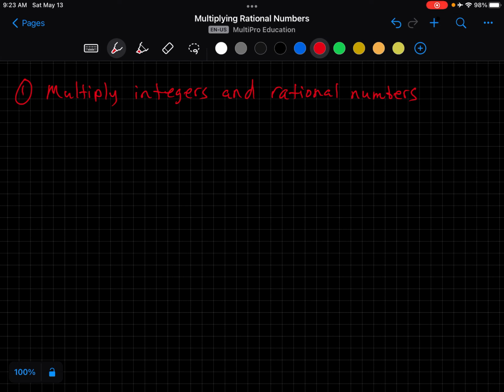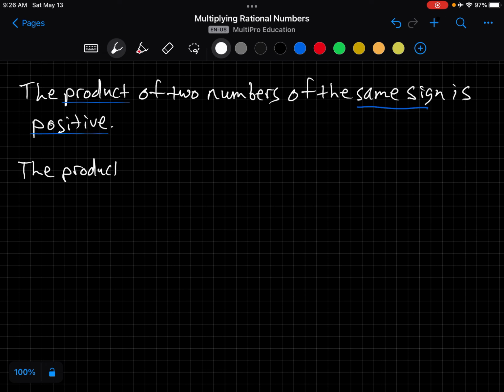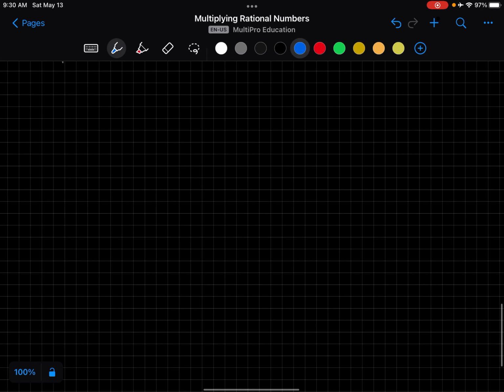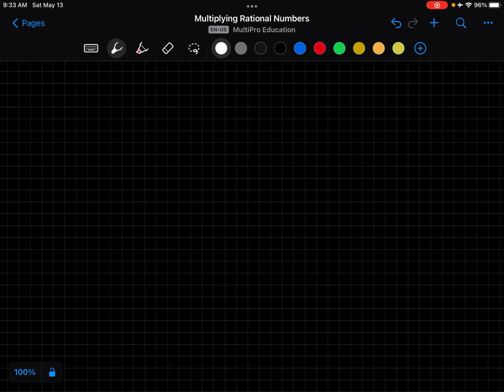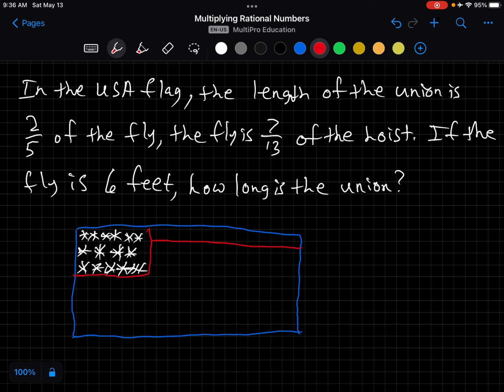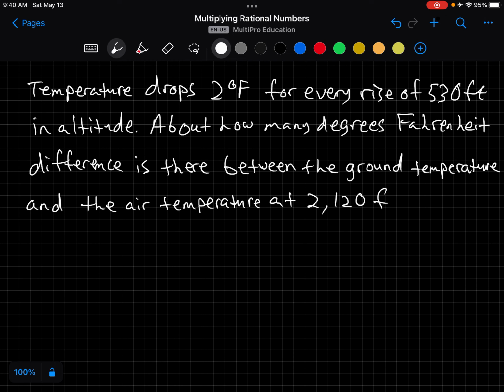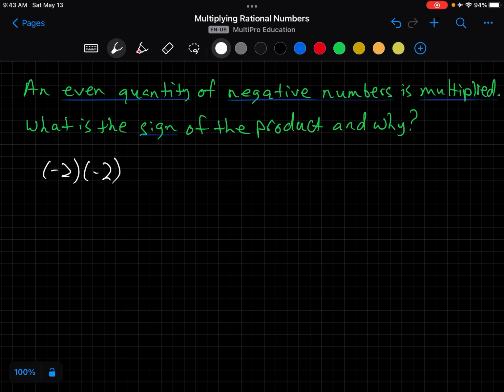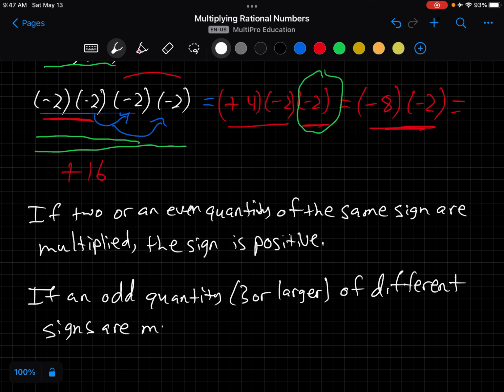Algebra 1 Multiplying Rational Numbers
Rational Numbers in Math, integers, Rational numbers, coordinates, graphs, absolute values